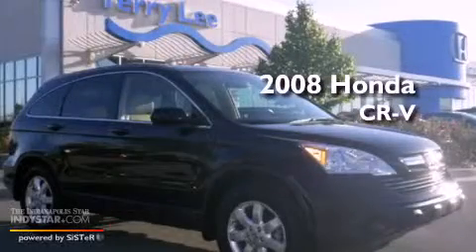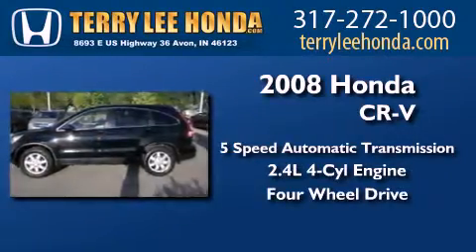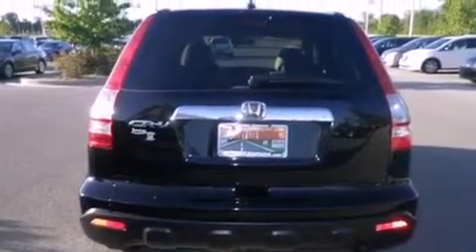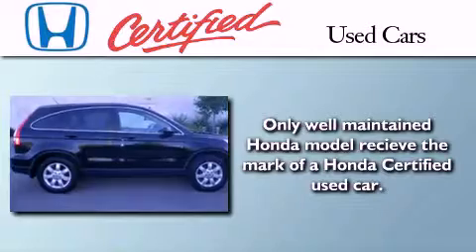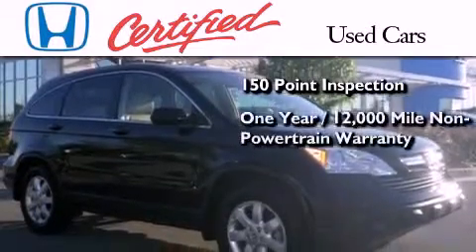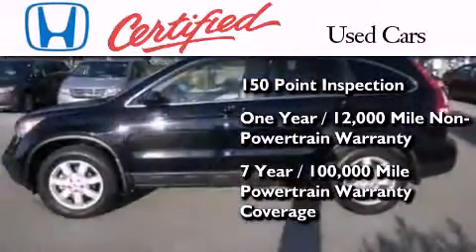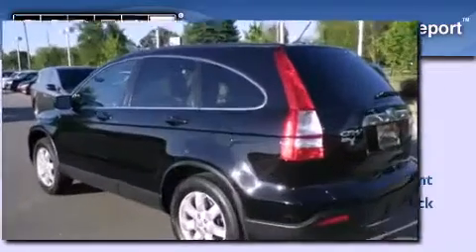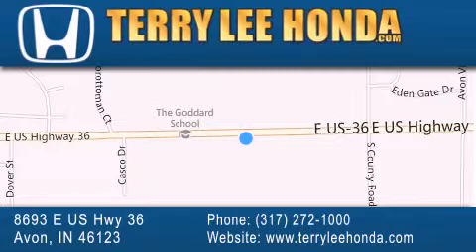Certified 2008 Honda CR-V Fishers IN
Year : 2008
 Make : Honda
 Model : CR-V
 Engine : 2.4L 4 cyls
 Trans . : Automatic 5-Speed
 Exterior : Black
 Miles : 58,952

 Stock : 10766A

 8693 E. US Highway 36